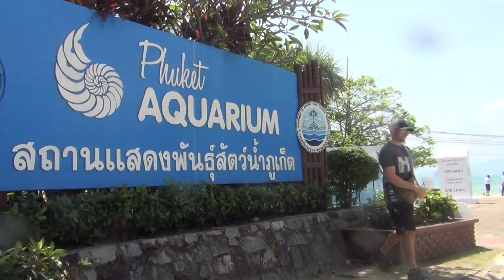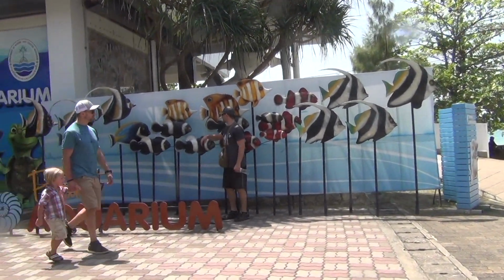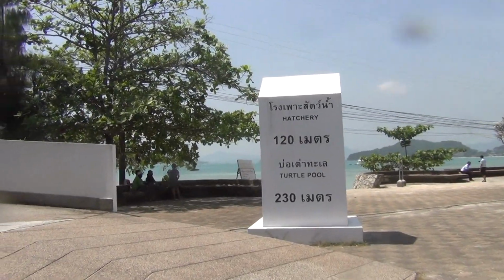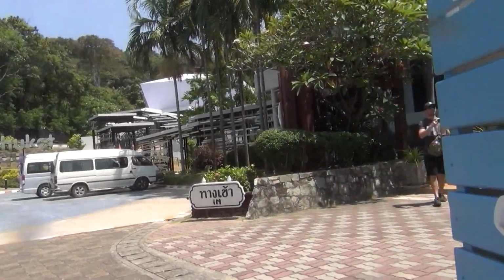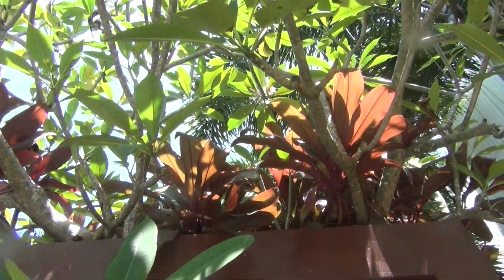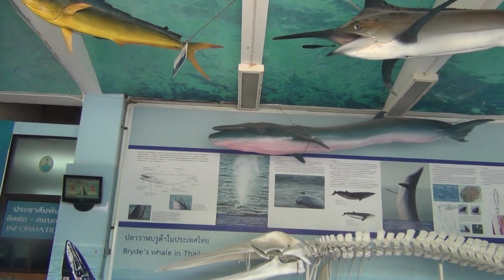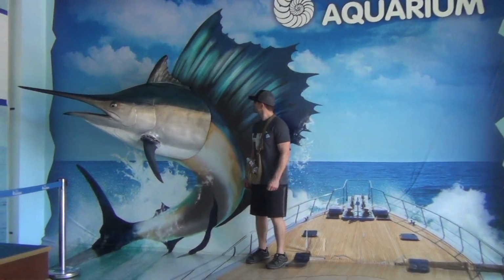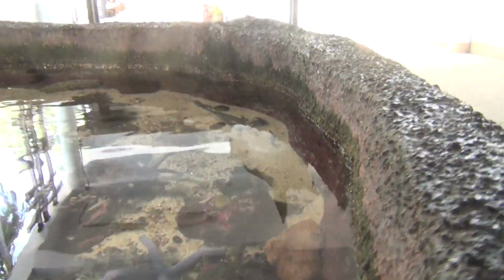Phuket Aquerium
PhuketAquerium Phuket Thailand In todays video we will take you to Phuket Aquarium. A place sitting by the ocean with a great view and many wonderful exhibitions. Here you will find many types of fish some strange, but all beautiful. So come along and enjoy this wonderful place with us...enjoy